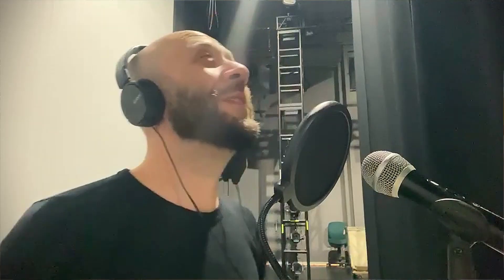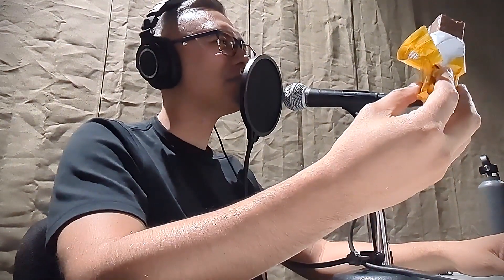Coffee Crisp Taste Test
Join us for an exciting Coffee Crisp taste test adventure! In this video, we're diving into the world of Canadian candy, sharing our genuine first bite and reaction with you.

Watch us unwrap this iconic treat, take our very first bite, and capture our instant reaction on camera.

Our taste test will reveal if Coffee Crisp lives up to the hype or not.

For an in-depth review, tune in to our podcast, where we discuss Coffee Crisp and many more delicious candies